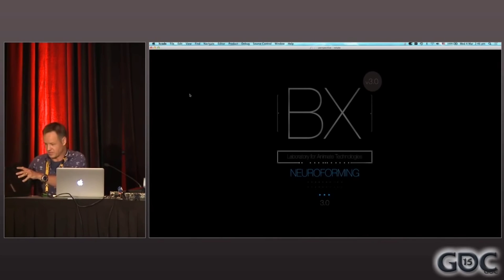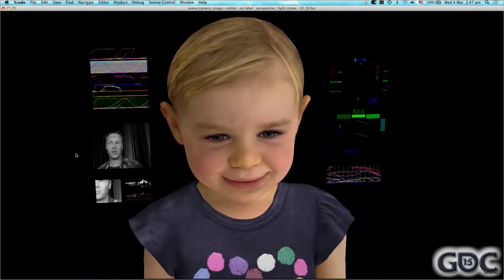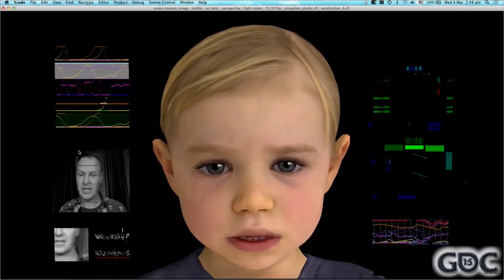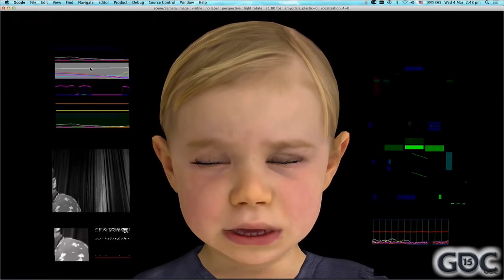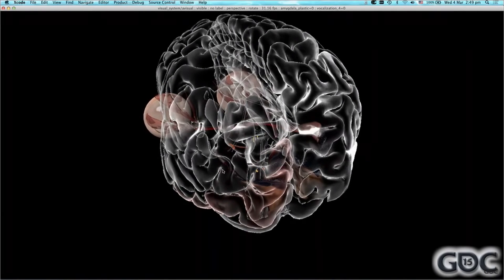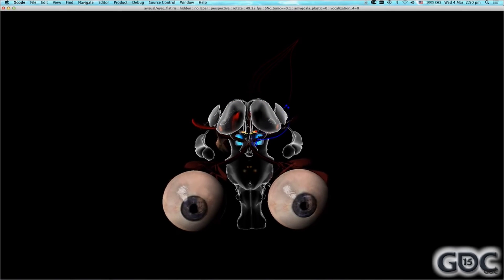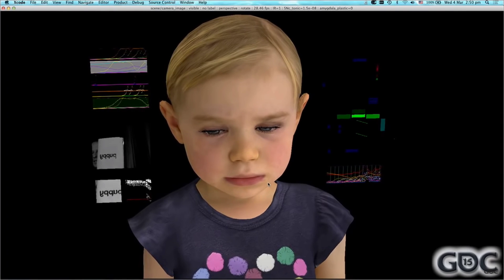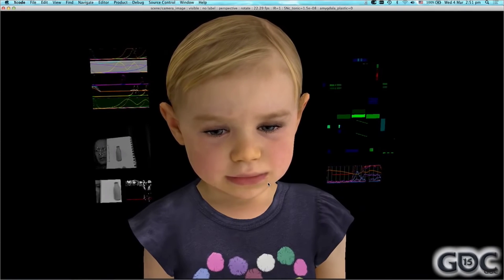Digital Baby - Amazing Artificial Intelligence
Excerpt from a 2015 GDC talk in which Sony Computer Entertainment America discuss achieving believable computer-generated humans.